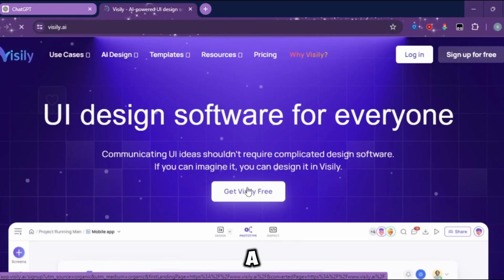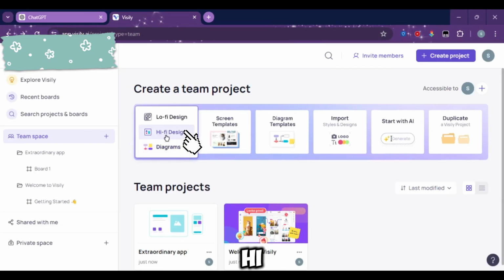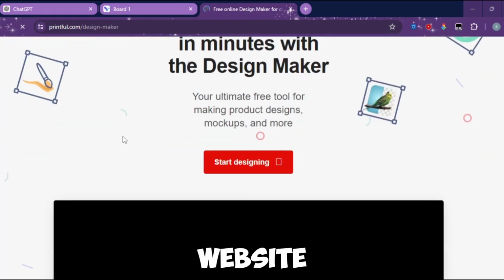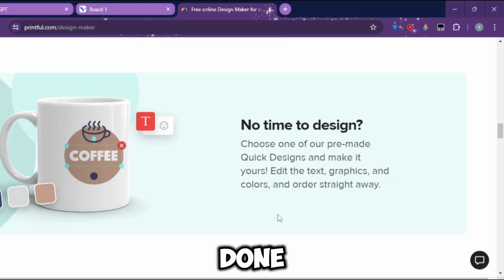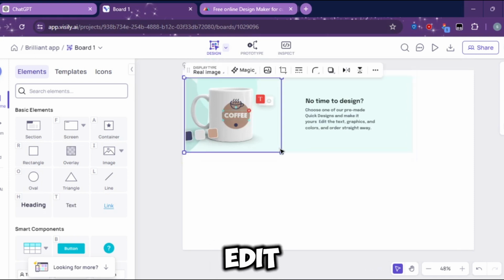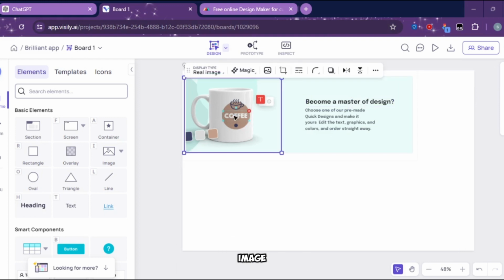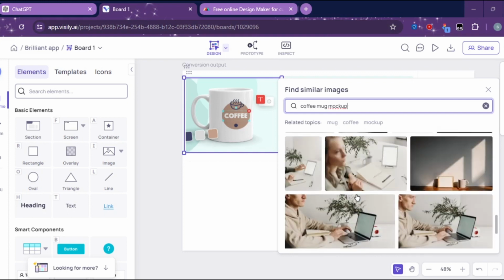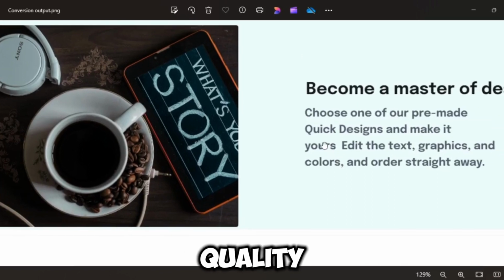"Transform Screenshots into Editable Graphics with A.I | Full Tutorial | TECH-N-A.I"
Welcome to TECH-N-A.I! In this video, we dive into the powerful features of Visily.ai, a groundbreaking software that allows you to convert screenshots into fully editable graphics.

In this comprehensive tutorial, you'll learn how to:
- Upload and manage screenshots-within Visily.ai.
- Automatically transform static images- into editable elements with just a few clicks.
- Customize and refine- the converted graphics to suit your specific needs.
- Leverage advanced tools-for enhanced design and functionality.

Whether you're a designer, developer, or tech enthusiast, this video will guide you through the entire process, making it easy to harness the full potential of Visily.ai. Don't forget to subscribe to TECH-N-A.I for more tutorials, reviews, and insights into the latest tech and AI advancements.